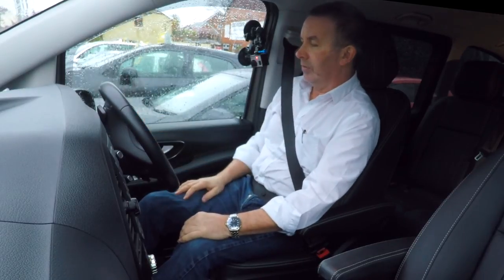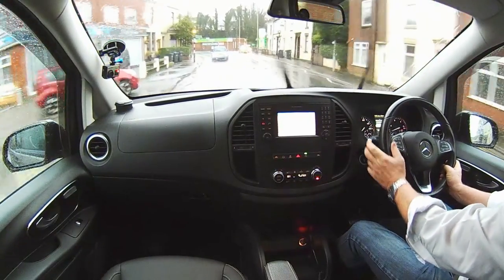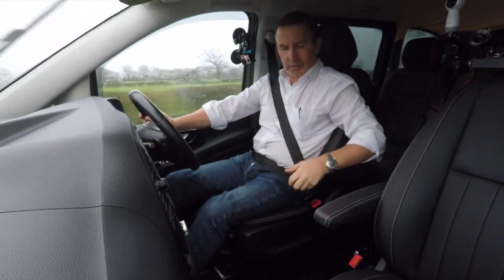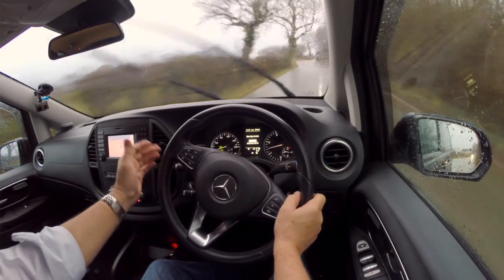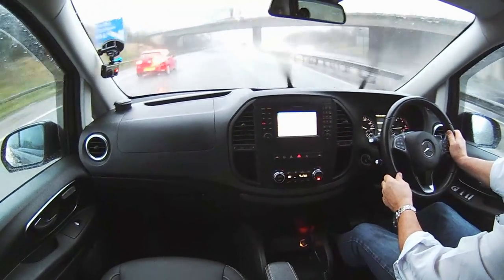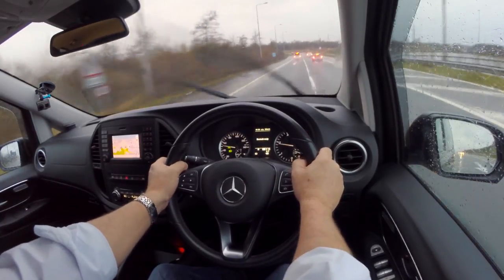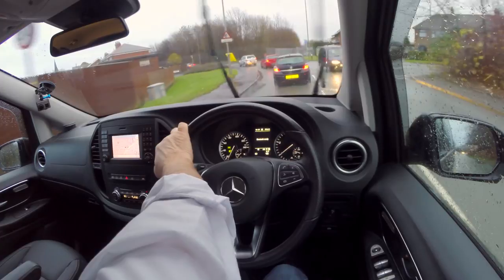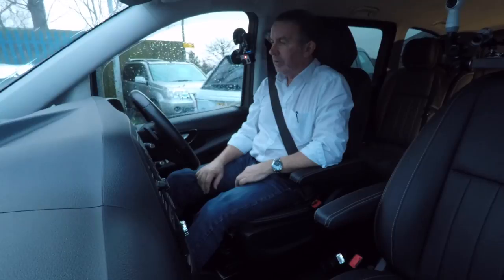Review and Virtual Test Drive In Our 2016 Mercedes Benz Vito 119 Bluetec Sport Tourer